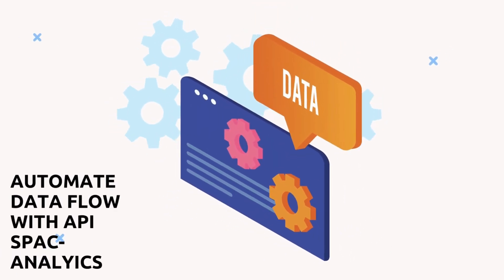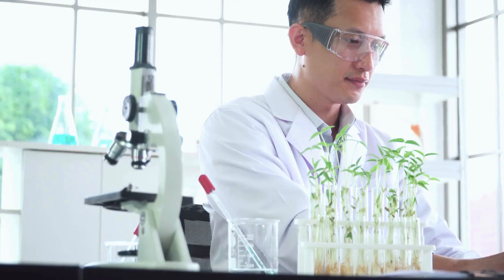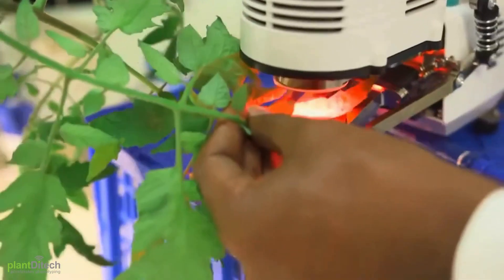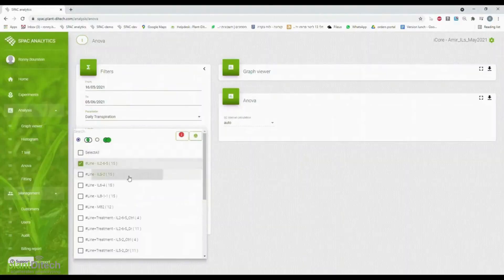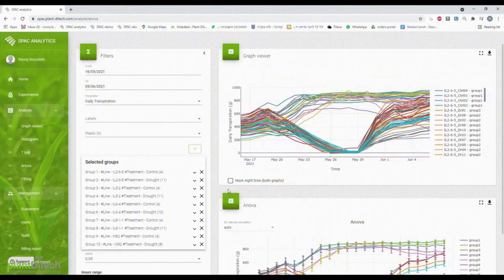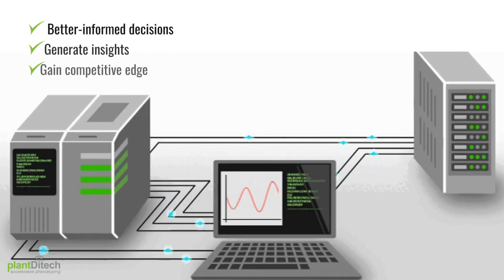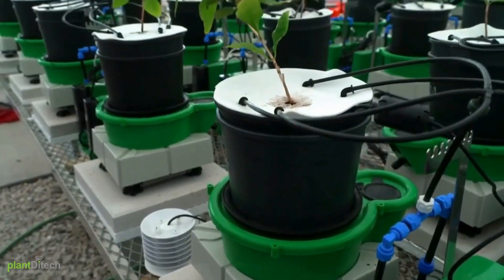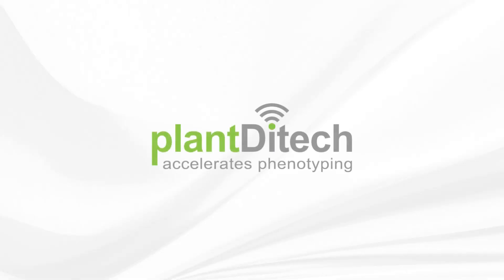API SPAC Analytics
PlantDiTech’s SPAC (Soil-Plant-Atmosphere-Continuum) Analytics is cloud-based software that performs real-time statistics, analysis and productivity prediction.

The SPAC-Analytics software is a complementary product to the high throughput plant phenotyping equipment.